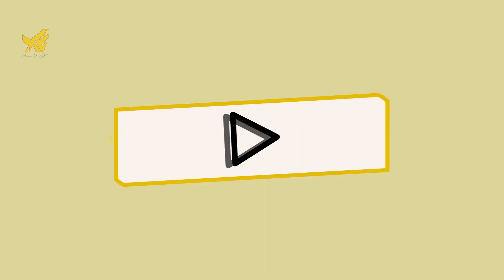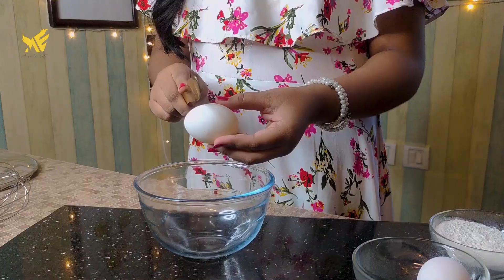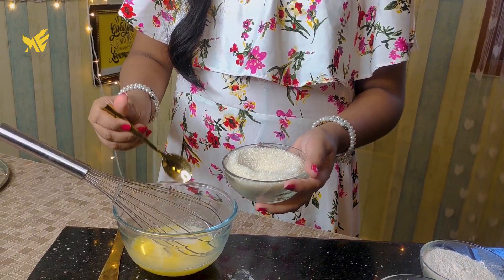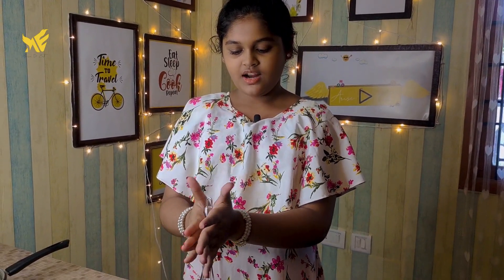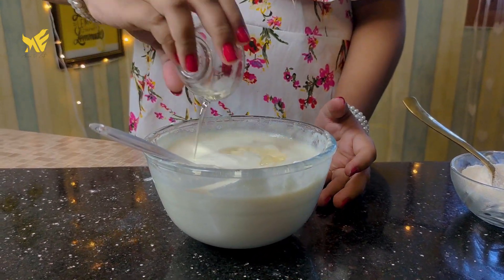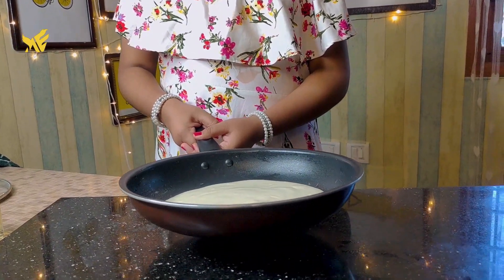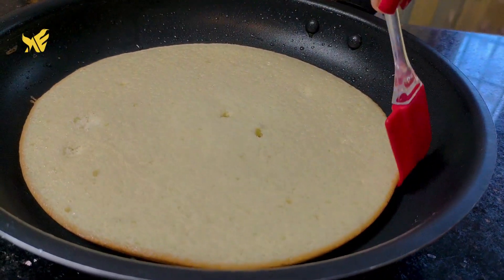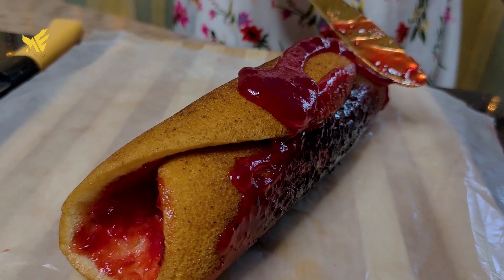Jam roll cake | 90's Kid Favourite | Bakery | Home made Recipe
captured : Jack
Vfx : Jousha
PRODUCED : Deva

INGREDIENTS:
2 eggs
Sugar 1/4 cup
Whisk until foamy consistency
Mix slowly
Non stick fry pan
Grease oil
Cover the lid hole
Cook it on low flame for 8-10 mins
Spread jam
Keep it in the fridge for 10 mins
Powder sugar